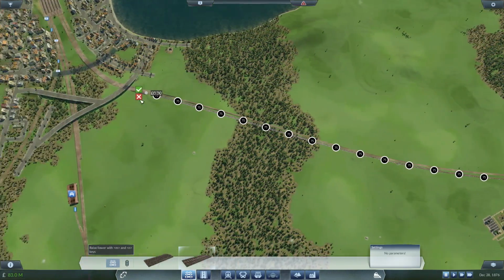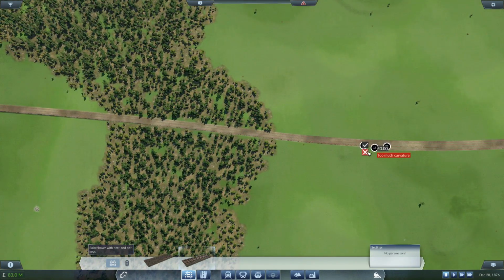Transport Fever Gameplay | Chicago Approach! | S2 - Episode 27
Finally, some 10 episodes in the making I get on to sorting out the approach to Chicago! I work on the approach both on the south and north side, as well as getting in some more ways to cross over the railways without the need of a level - or railroad for those in the US - crossing!